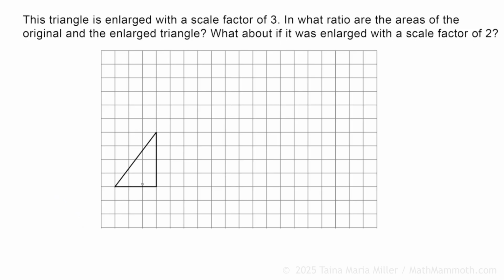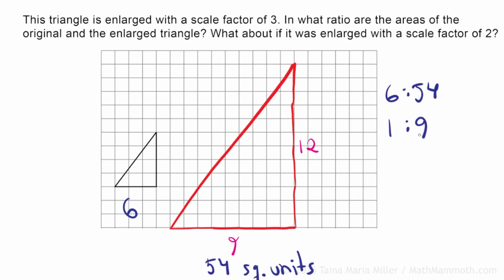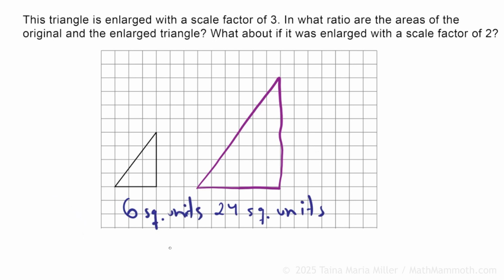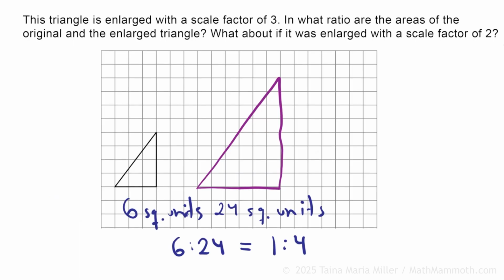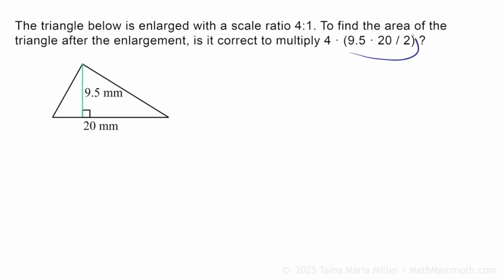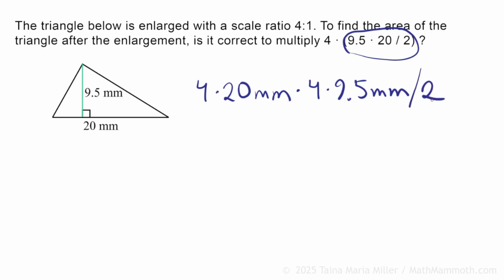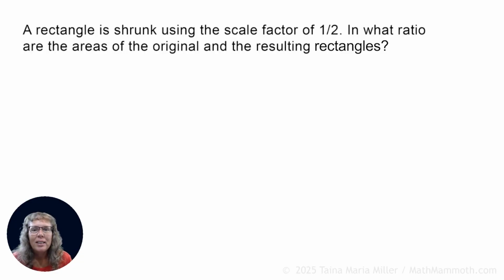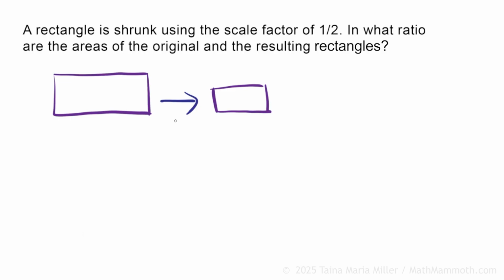Scale drawings and area (7th grade math)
If a shape is enlarged with a scale factor of 3, in what ratio are the areas of the original and the resulting shapes? What about if the scale factor is 2 or 4?  We investigate this question in this video.